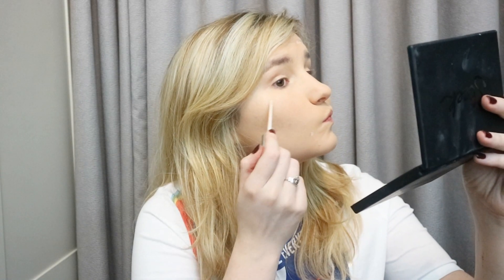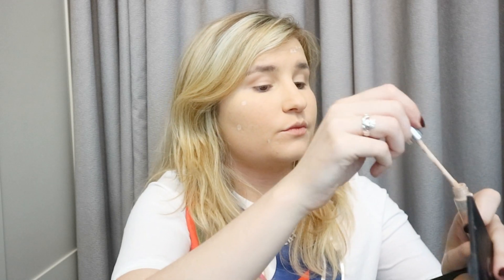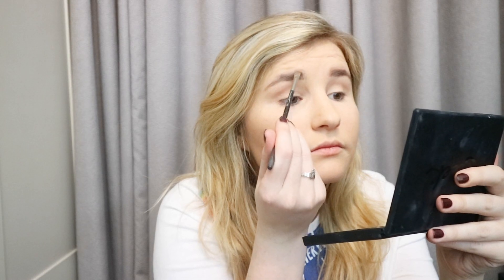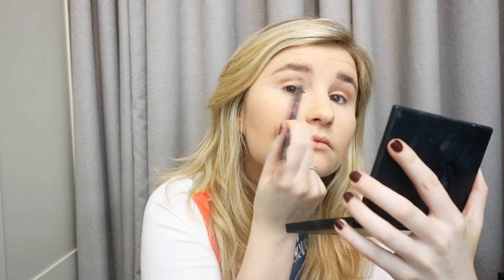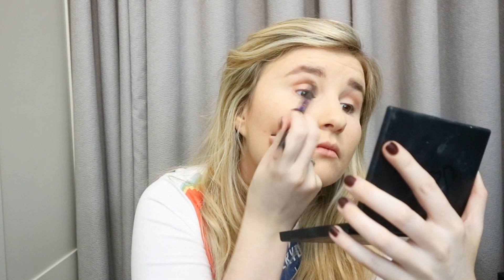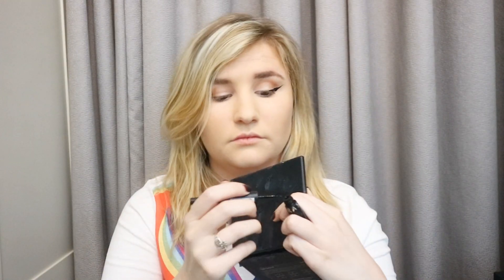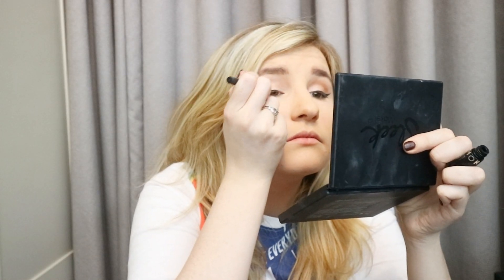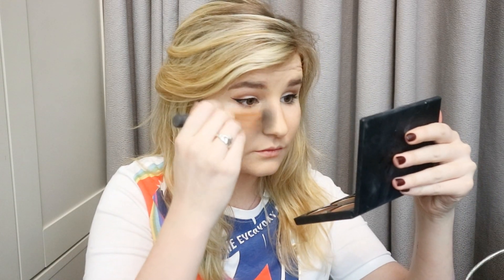Kelly & Carly Vlogs : LITTLE KELLYS BOYFRIEND DOES HER VOICE OVER | Get Ready With Me